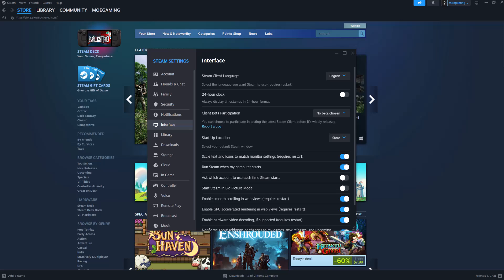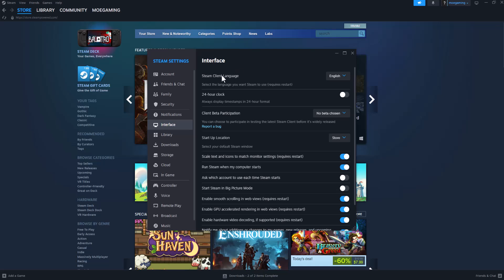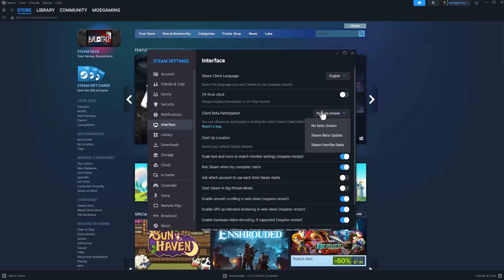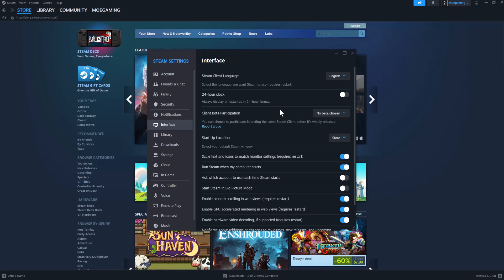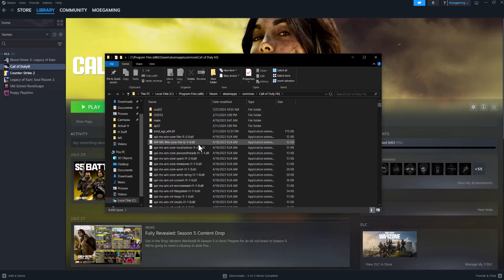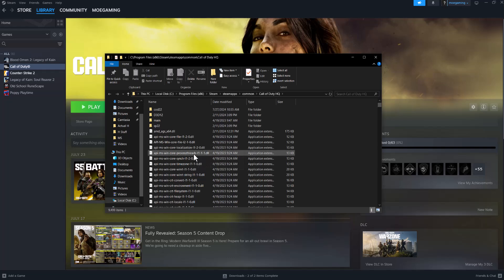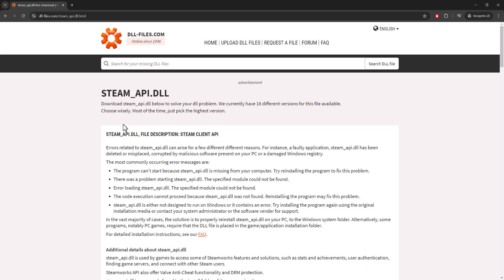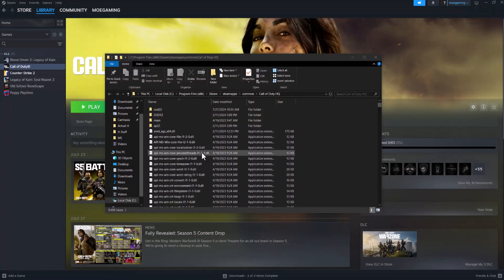Fix Steam No Licenses Error - An Error Occurred While Launching This Game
In this video I talk about Fix Steam No Licenses Error - An Error Occurred While Launching This Game